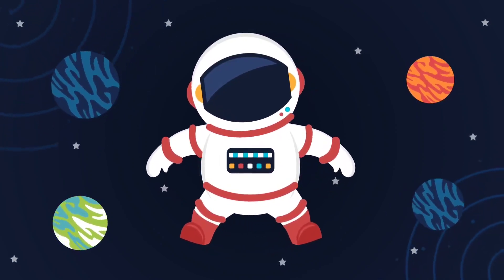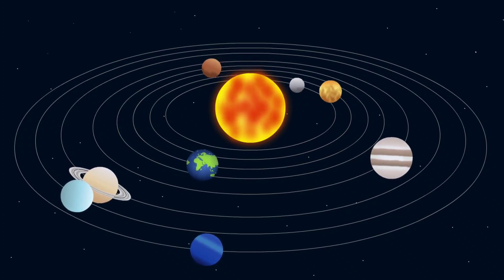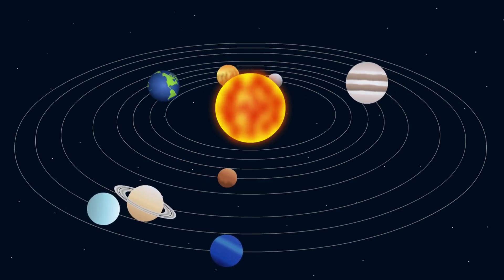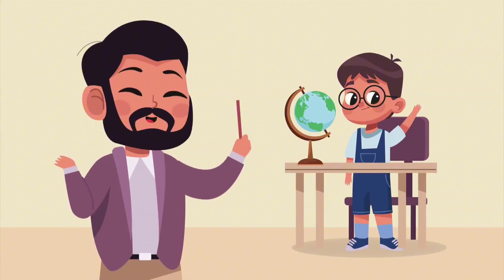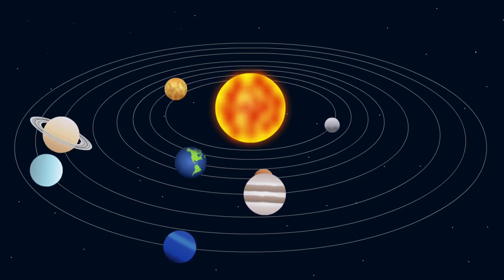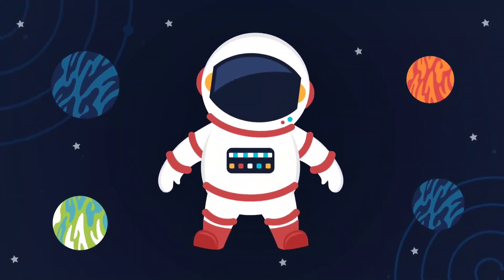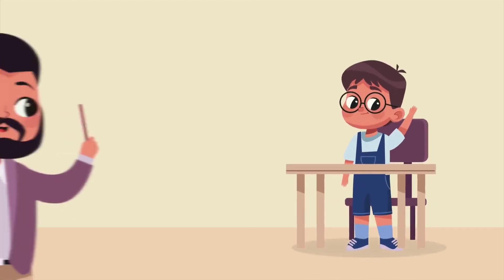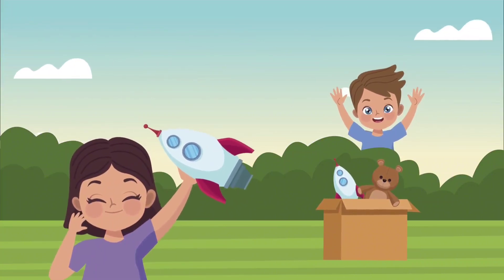The Tale of the Moonlight Guardian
In the land of Silvermist, where the moon cast its gentle glow upon the rolling hills and sparkling rivers, there lived a young girl named Luna. Luna was known throughout the kingdom for her kindness and bravery, as well as her deep connection to the mystical forces of the night.